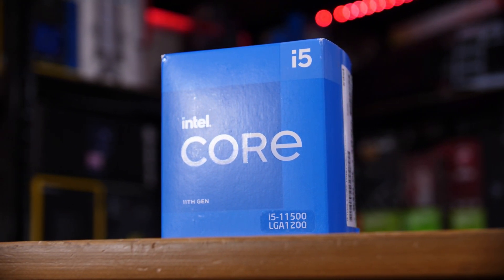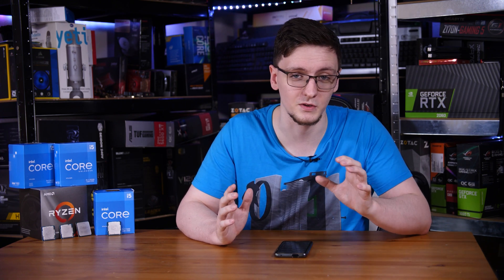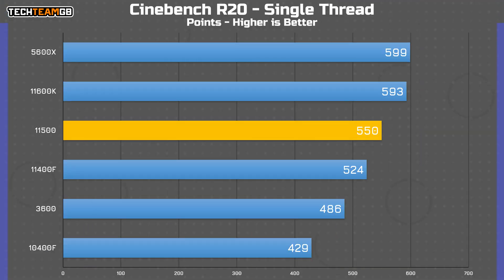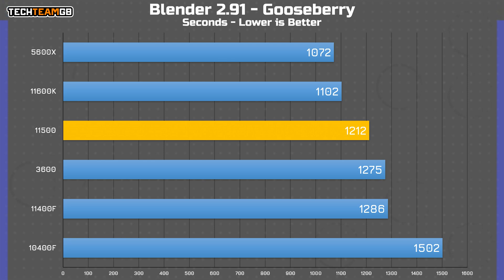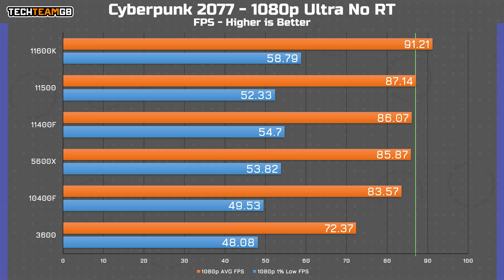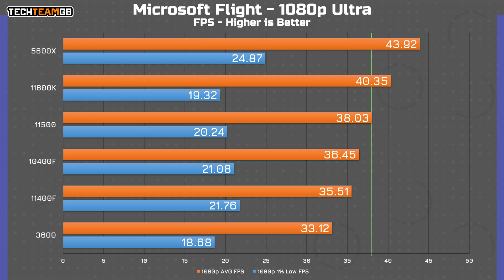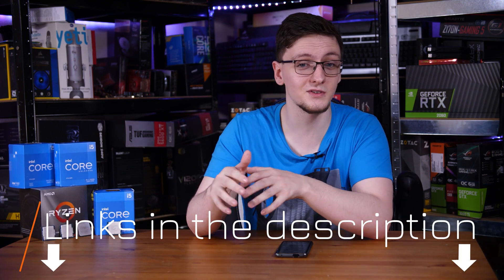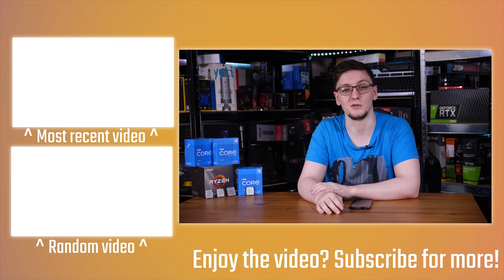Intel i5-11500 Review - Better Buy Than 11400F?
Products provided by Intel

This is Intel’s i5-11500, the ever-so-slightly bigger brother to the 11400, but not quite as fancy as the 11600K. It sits right in between the two of these, all of them are 6 core, 12 thread chips and all of the non-K chips have the same 65W TDP. In fact, the only difference between this and the 11400 is a slightly higher base and boost clock - 2.7GHz base instead of 2.6GHz, and 4.6GHz max boost instead of 4.4GHz, plus the 11500 runs Intel’s UHD 750 graphics rather than the 11400 running UHD 730. But is that difference worth the extra £10, or the extra £30 over the 11400F? Let's test them and find out.